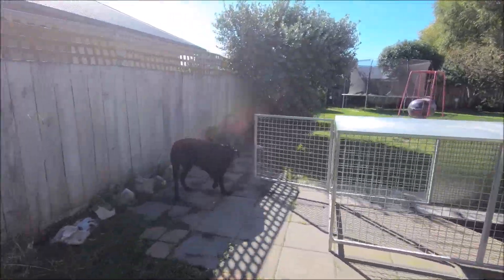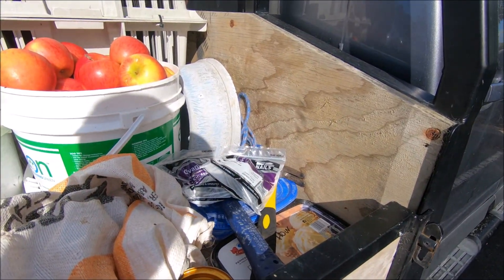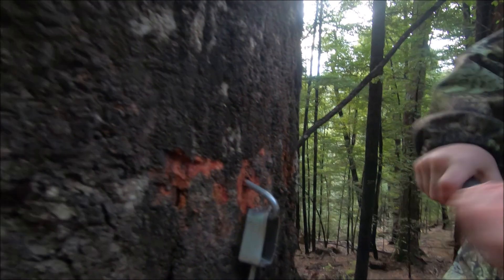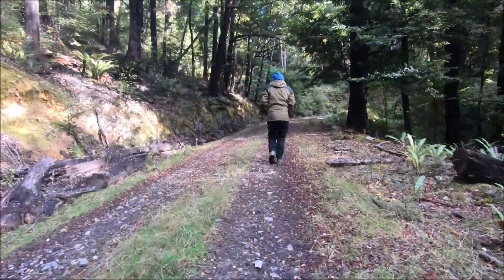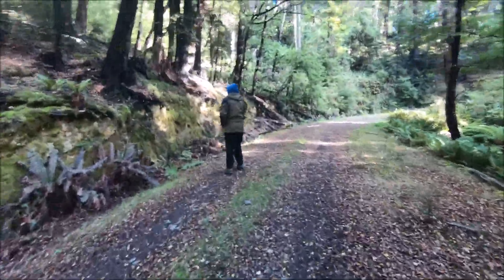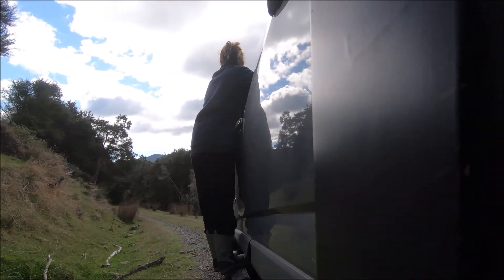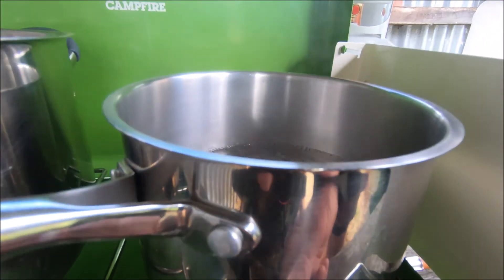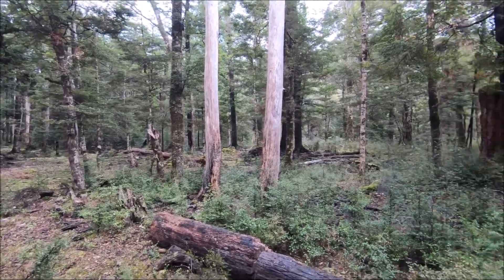Farm mission with the kids taking over the camera work .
A little mission up to the farm to load up the pig trap and trap a few possums